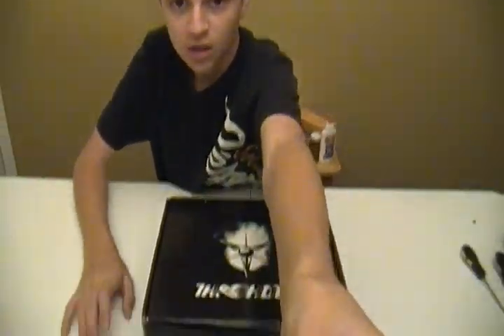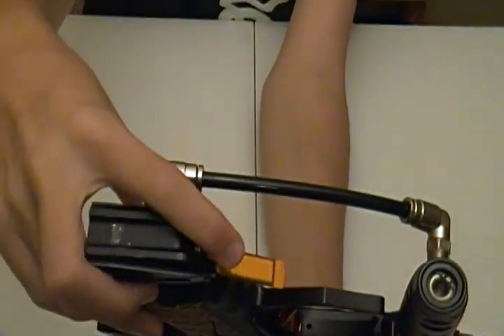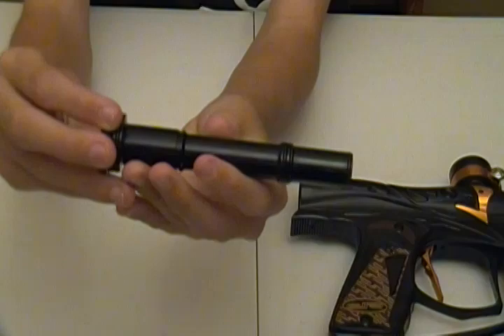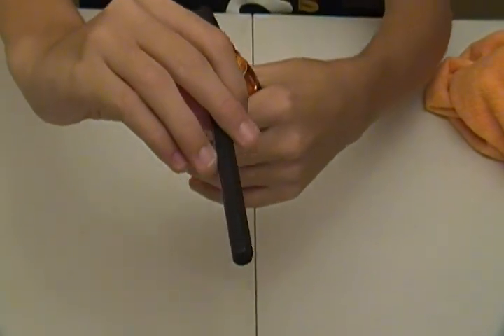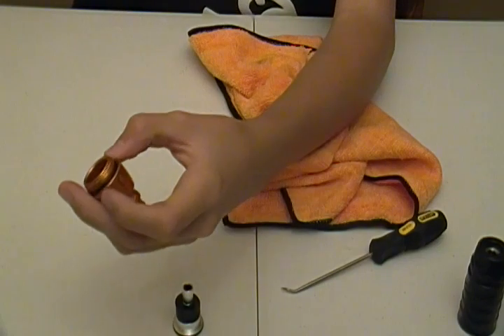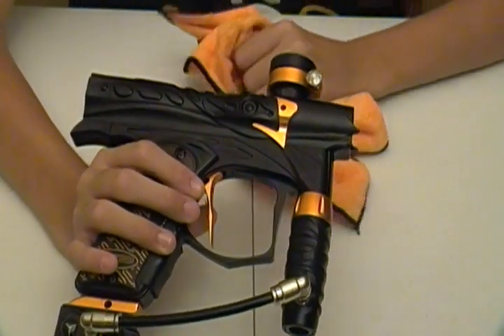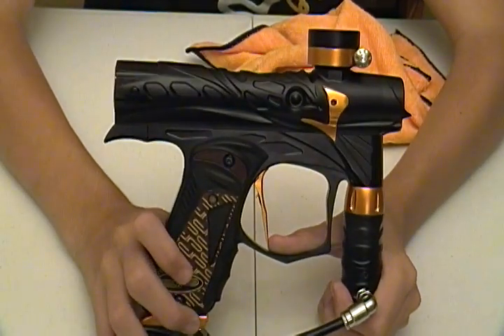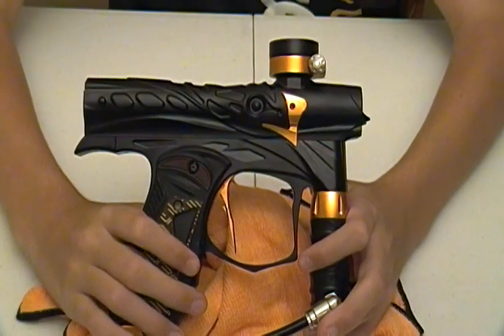~Review~ Dangerous Power Threshold ~ Review ~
Hey guys. I am sorry it took so long but I finaly got the Threshold review done! Please let me know what you think needs to be inproved and what you liked about the video in the comments below! Thanks guys!